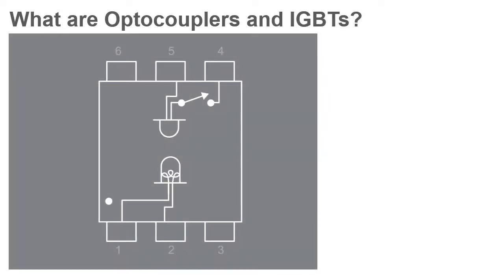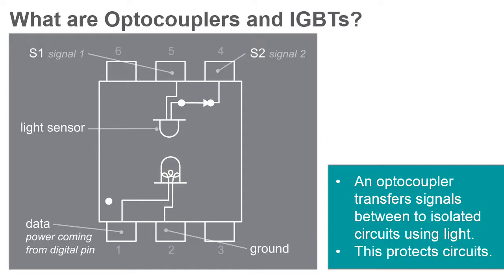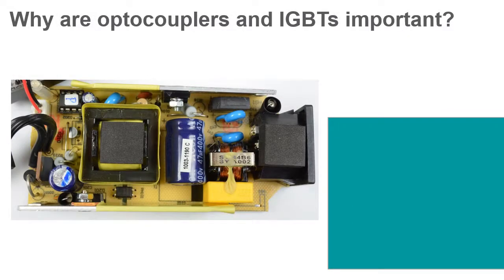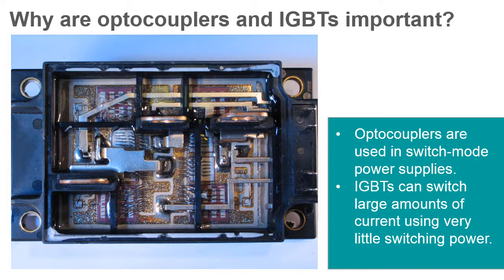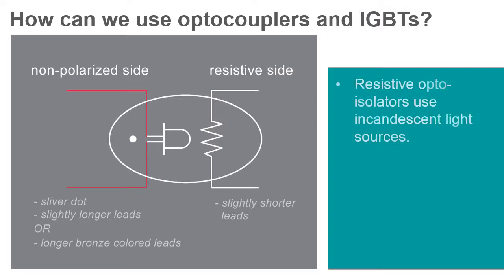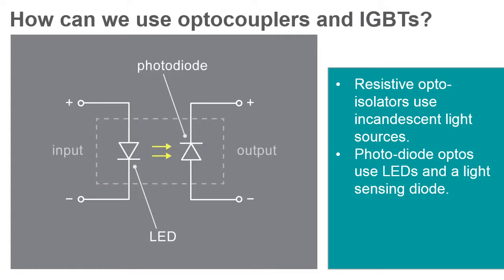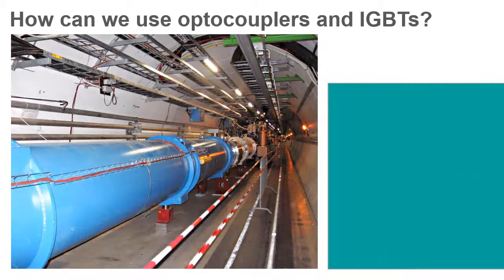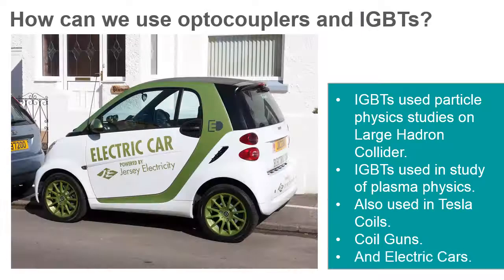Optocouplers and IGBTs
This video explains how optocouplers work and details how several different types of optocouplers are used in modern electronics. It also covers IGBTs, explaining how their characteristics combine the advantages of MOSFETs and BJTs for high-power switching.